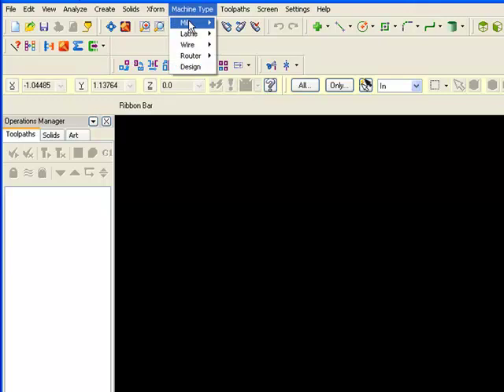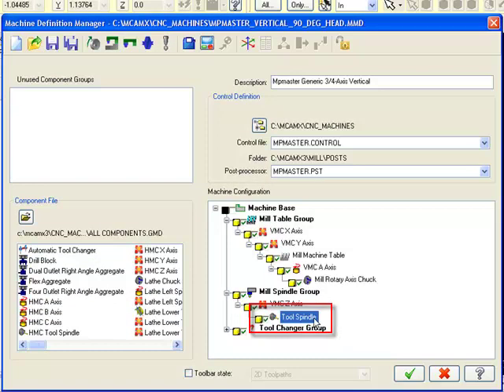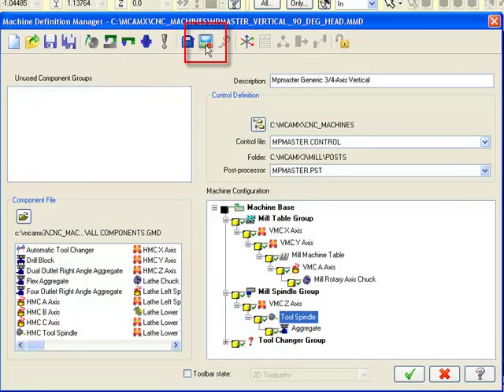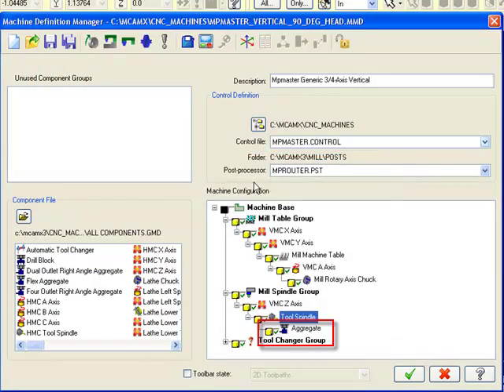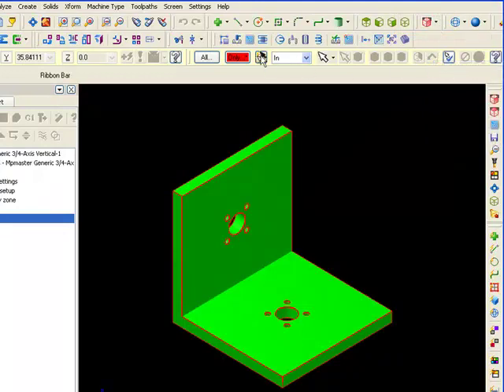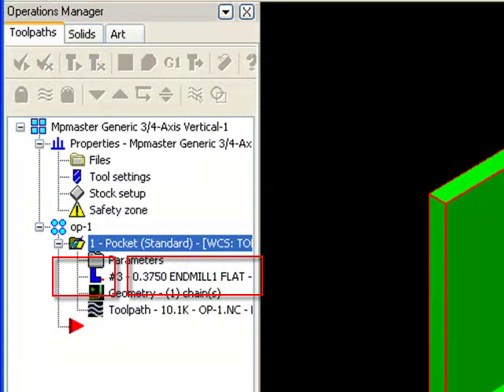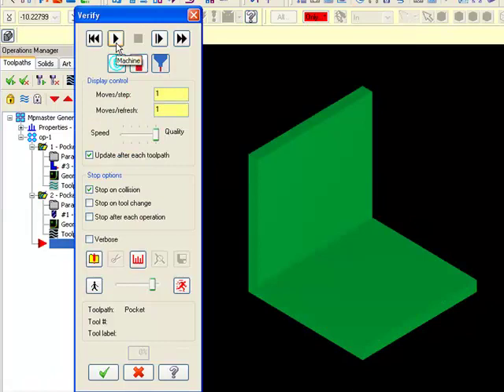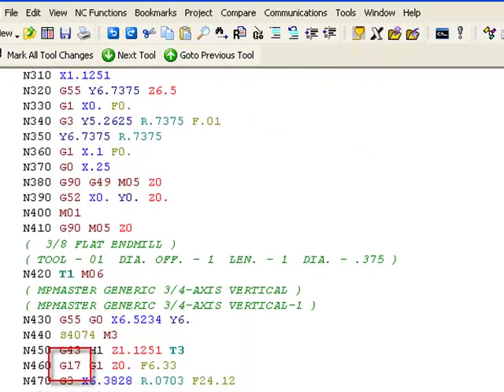Programming with a 90 degree head in Mastercam